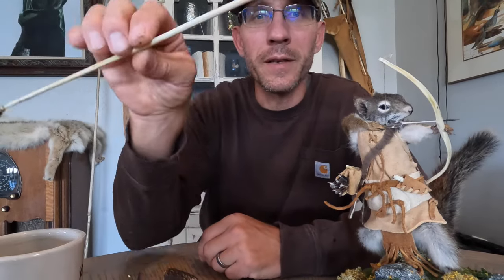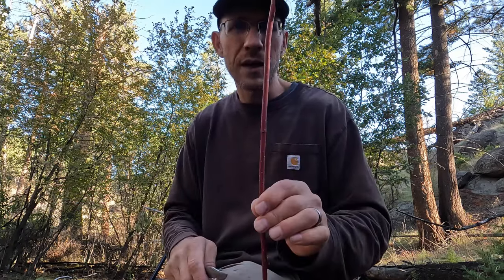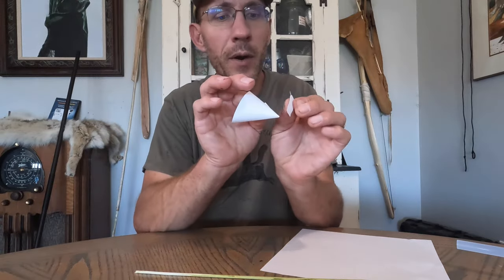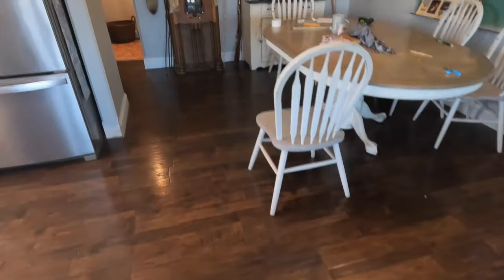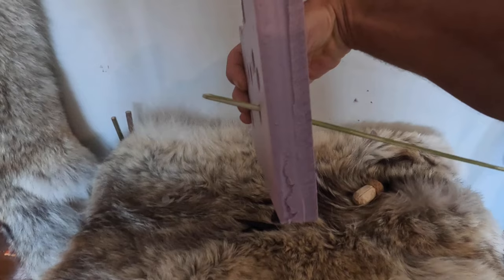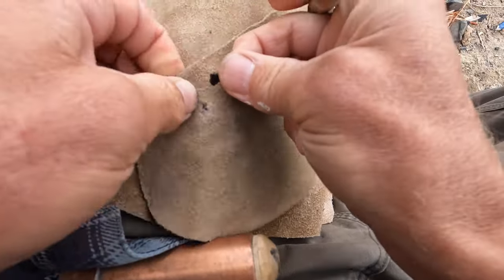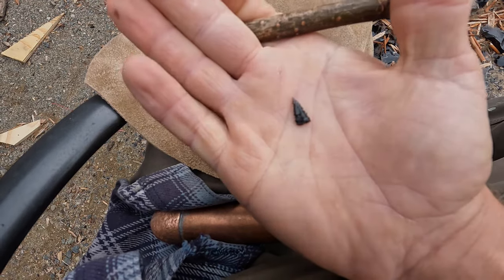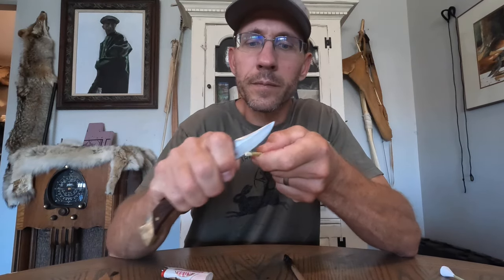How to make a stone tipped blowgun dart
In this episode of Squirrel Warriors I will be taking you through a step by step tutorial to make a stone tipped blowgun dart. We will cover shaft selection, knapping a small obsidian point and affixing a paper piston cone.